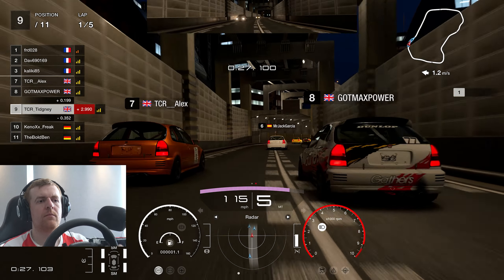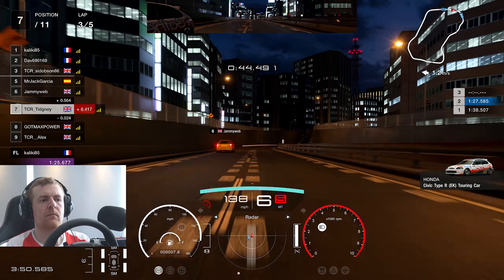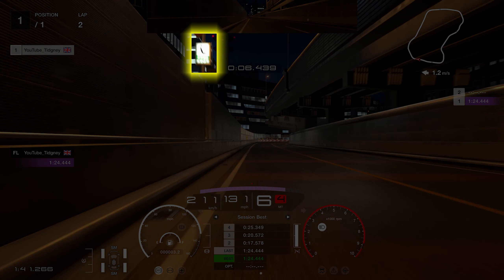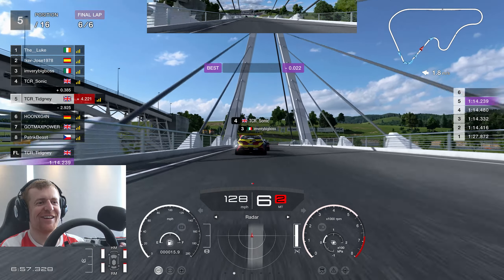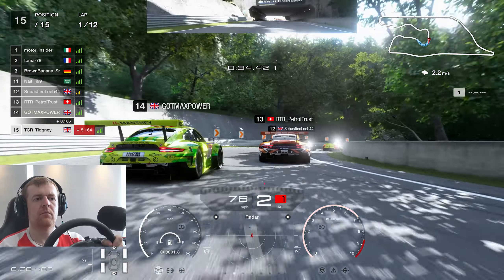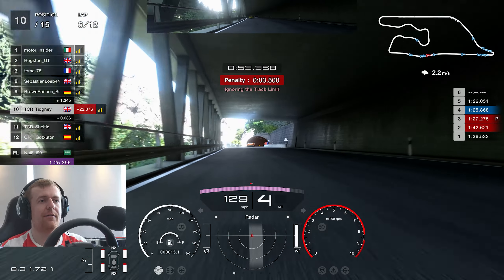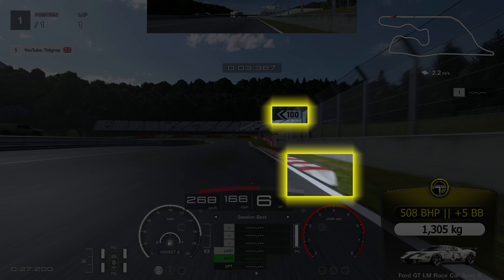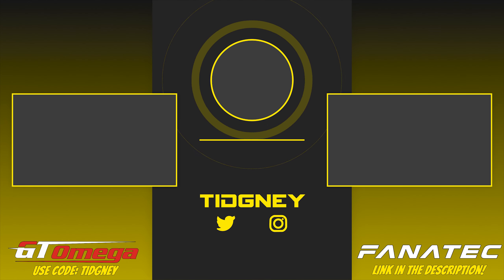😵 a HIGH SPEED week... DODGY Penalties and SOME Strategy... || Weekly Race Guide - Week 29 2024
It's a new week, so some new races for Gran Turismo 7 this week!! We're visiting;

- Race A: Tokyo Central Clockwise || Civic Type R Touring Car

- Race B: High Speed Ring || Gr.4

- Race C: Deep Forest || Gr.3

ABS Setting: Weak
Brake Balance: On each of the Lap Guides at the Start

Timestamps;
00:00 - Intro
00:12 - Race A
06:36 - Race A Guide
10:03 - Race B
13:34 - Race B Guide
15:44 - Race C
23:54 - Race C Guide
27:21 - Bloopers

Racing Ratings;

- Start Type: Is it good/bad. Grid Starts are good in my opinion (Unless lead to huge crashes). Rolling starts can be good unless they start on or before a corner.
- Car / Tyre Choice: Is it a good Car / Tyre choice? Does it work well. Racing Hard Tyres aren't the greatest in my view but sometimes they can work.
- Good Racing / Strategy: Can you have some good battling, can you race side by side. Is there a good Strategy, e.g. pitting on different laps possible etc.
- No Penalty Issues: Track Limit issues where they don't make sense, Wall Penalties that don't make sense etc.
- Race Length / Randomness: Is it a good length of time to race. E.g. Laguna is 5 laps, but the 1st is a catch up lap... Weather etc. for the randomness

Each score adds 1, so A + B is out of 5. Daily Race C is doubled due to double the length so out of 10.

Week is OVER 15: Then its a GOOD Week
Week is OVER 10: Then it's an Average Week
Otherwise: Not a good Week